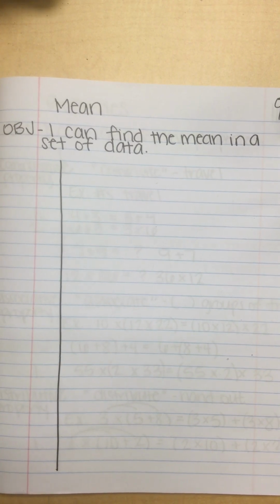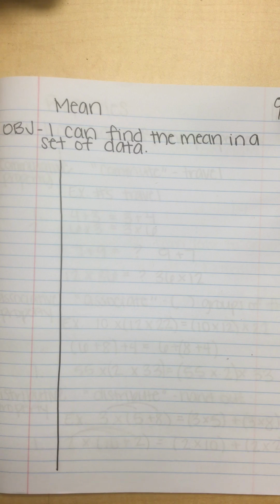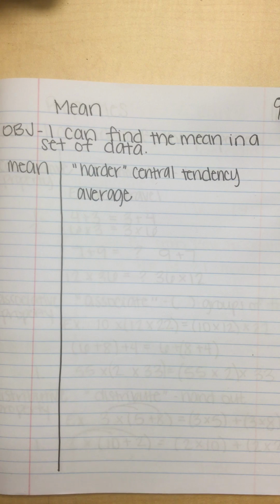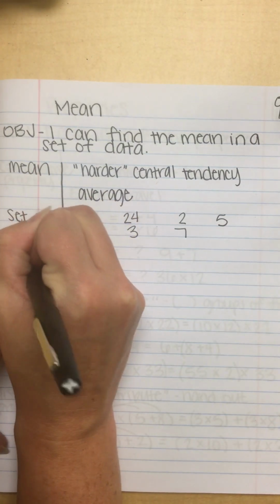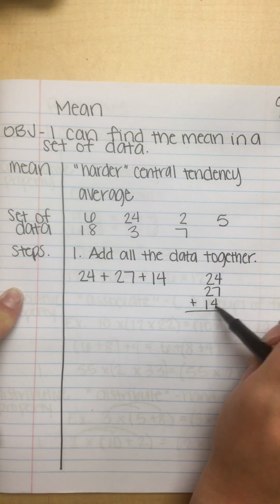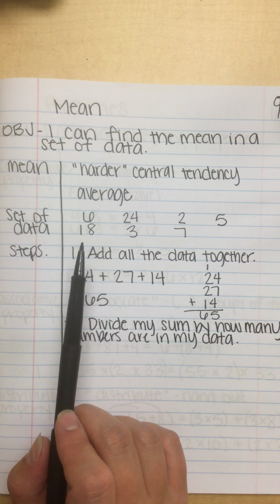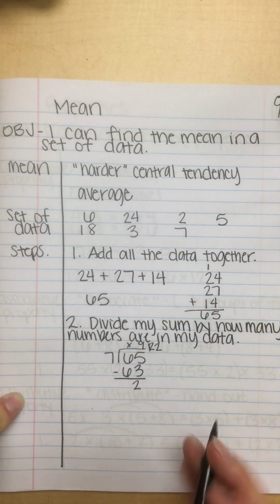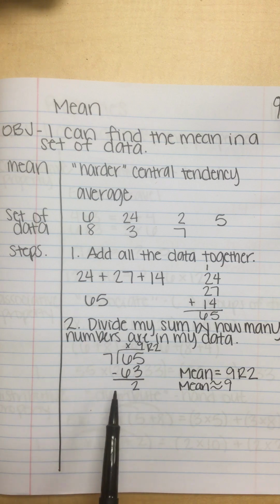Mean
Lesson on how to find the mean of set of data.